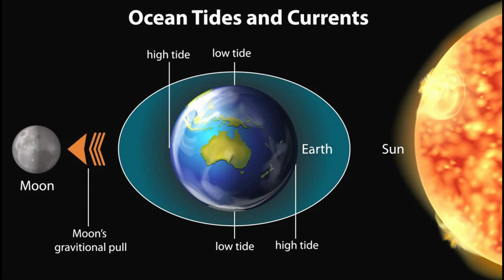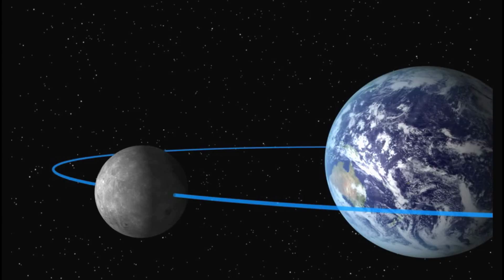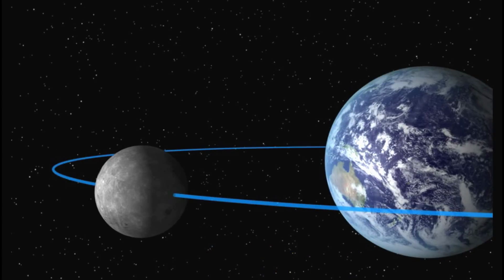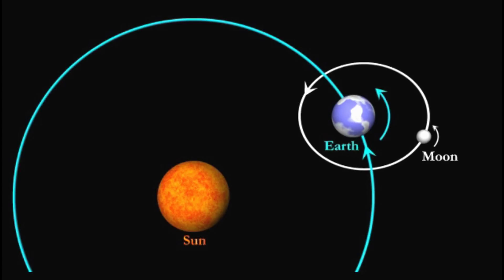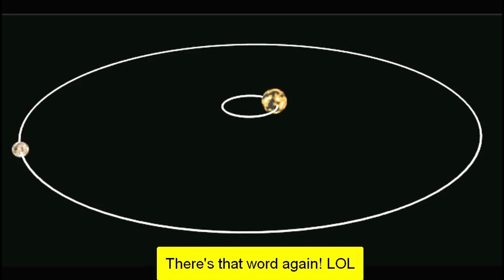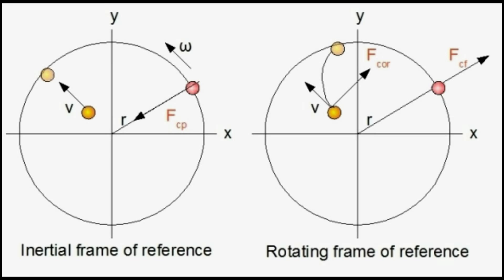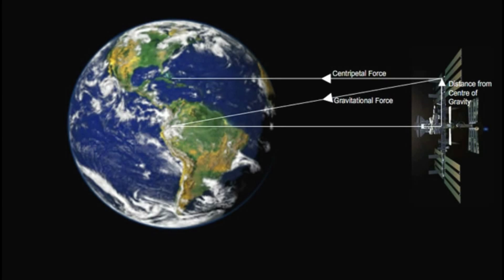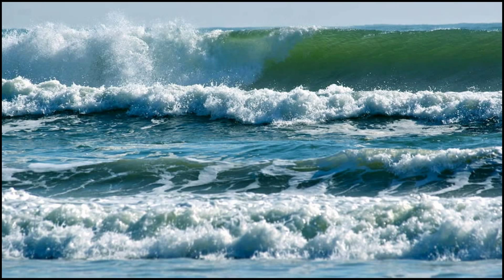If The Moon Causes Tides, Why Does High Tides Happen Twice A Day?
Strange But True Science. Questions you never thought to ask. The What, Why, and Wow of Science.